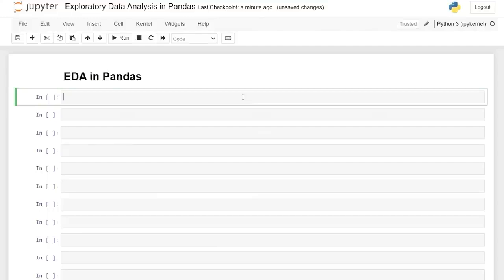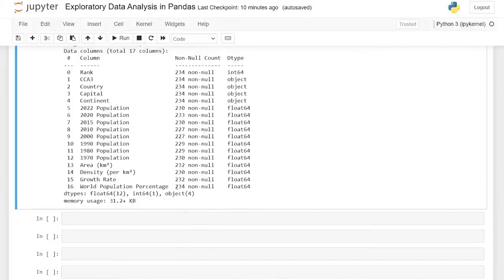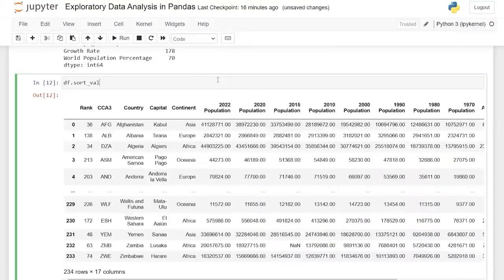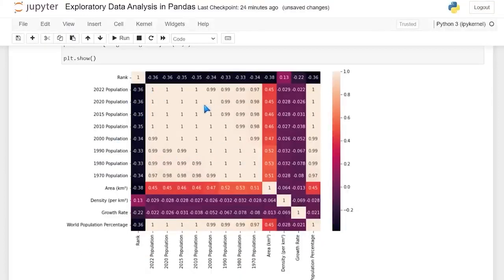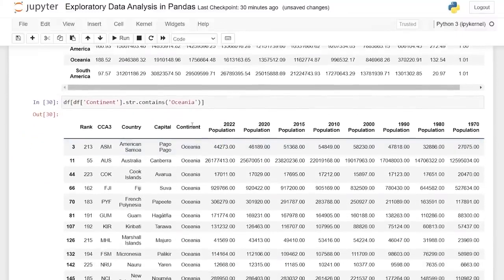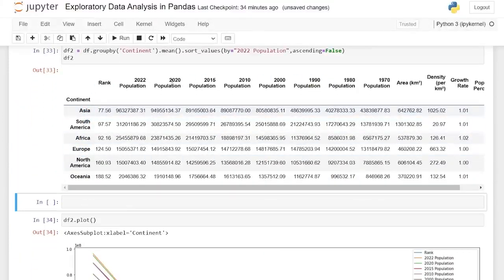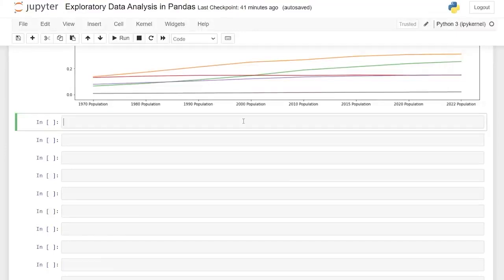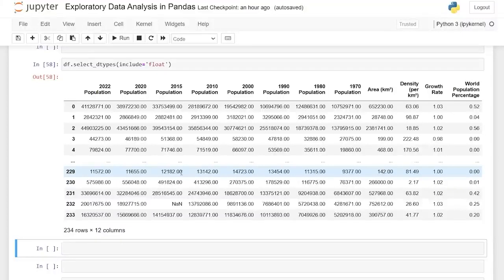Python Pandas & EDA: The Guide for Aspiring Data Analysts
Dive into the world of data with our easy-to-follow tutorial on Exploratory Data Analysis (EDA) using Python's powerful library, Pandas! 🚀 Whether you're a budding data analyst or just curious about data science, this video is your perfect starting point.

In this tutorial, we take you from the basics of importing essential libraries like Pandas, Seaborn, and Matplotlib, to analyzing a fascinating dataset on world population. 🌍 Learn how to clean, format, and dive deep into your data to uncover hidden insights.

We cover:
- The ABCs of EDA and why it's crucial for your data projects
- Importing and cleaning your dataset for analysis
- High-level data overview with .info() and .describe()
- Identifying missing values and unique data points
- Sorting and grouping data for better insights
- Visualizing data patterns with heatmaps and box plots
- Correlating different data features for deeper analysis
- Handling outliers and filtering data efficiently

By the end of this tutorial, you'll not only grasp the importance of EDA in the data cleaning process but also be equipped to find trends and patterns that drive impactful decisions. 📊✨

For the dataset and more detailed instructions, check out my GitHub

And a huge shoutout to Alex the Analyst for inspiring this tutorial.

Join us on this data exploration journey and unlock the potential of Python Pandas to elevate your data analysis skills. Happy analyzing! 🎉